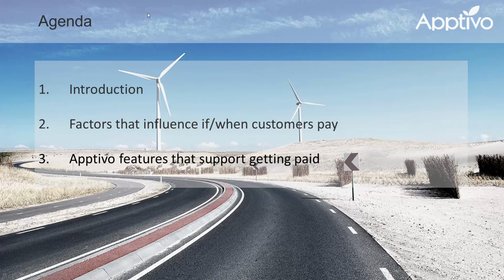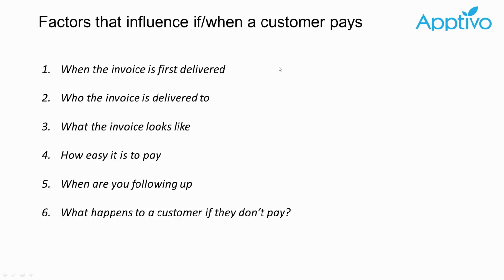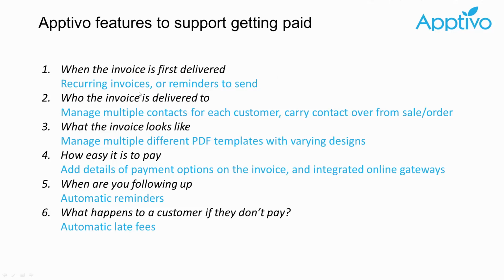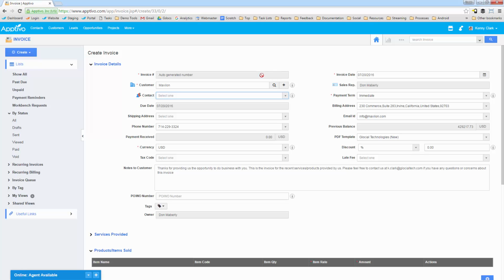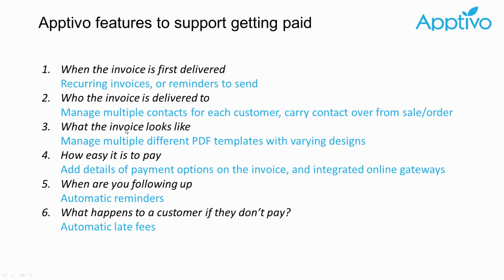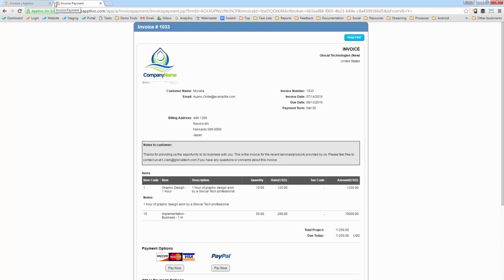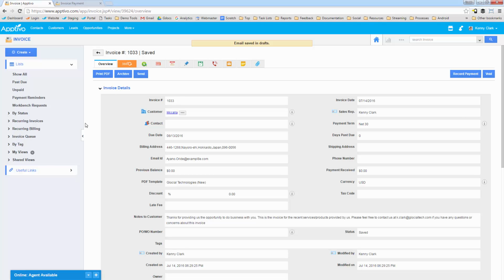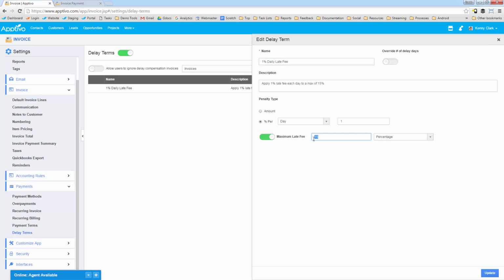Apptivo - Leverage Invoices App for Payment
This video covers the key factors involved in whether a customer will pay an invoice, and when.  For Apptivo invoices users, we'll quickly step through the key features that give you control over each of these factors, so you can implement them in your own company.

Apptivo's Invoices App is part of a cloud suite of 50+ integrated business applications, offering a great value for businesses of any size. The invoices app can be set up to send invoices in minutes, yet contains deep & rich configuration options to support complex business needs too. The system is easy to use, and comes with a responsive website AND mobile apps for iOS & Android.

In addition to invoicing, the platform comes with integrated CRM, quoting, project management, field service, help desk, supply chain, and more. Use Apptivo as a simple billing system, or a complete business solution where you manage the customer throughout the entire life-cycle.